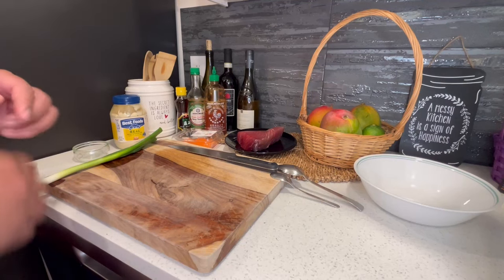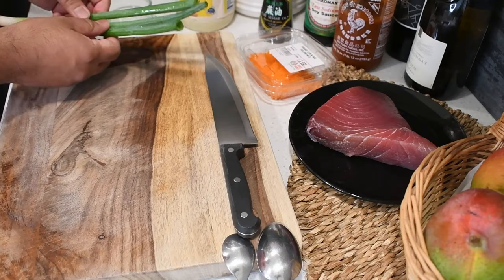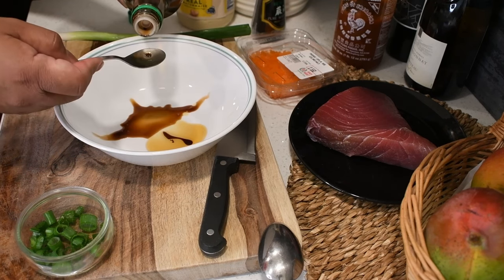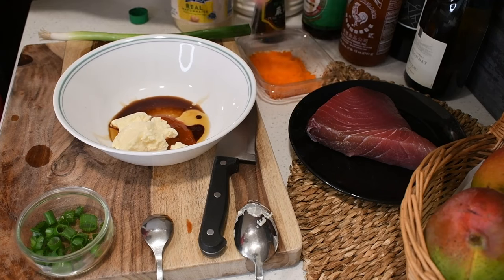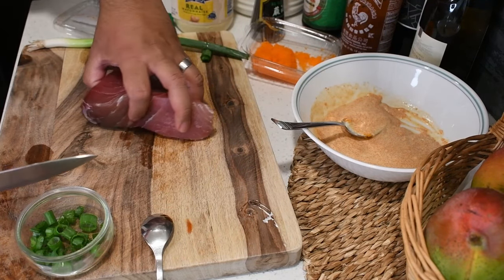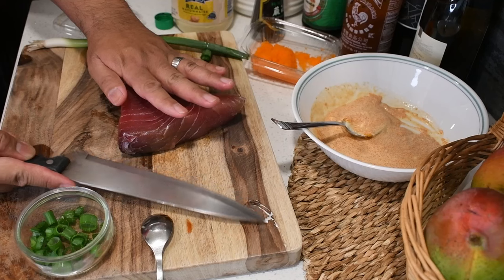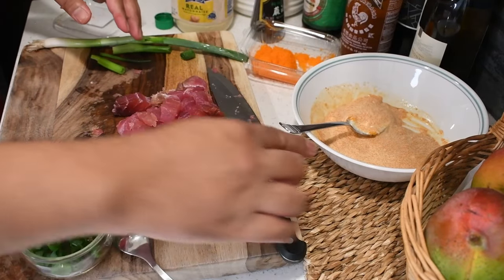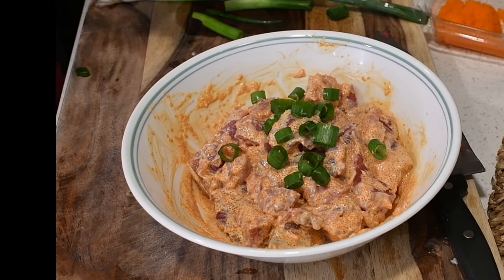Spicy Ahi Poke | Local Hawaii Recipe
Spicy ahi poke is a Hawaiian dish made with cubed raw tuna tossed in a spicy sauce. Spicy ahi poke is typically served over rice or on a bed of seaweed. It can also be served as an appetizer or salad.

Spicy ahi poke is a delicious and healthy dish that is perfect for a light lunch or dinner. It is also a great source of protein and omega-3 fatty acids. If you are looking for a new and exciting way to enjoy raw tuna, then spicy ahi poke is the perfect dish for you.

Here is a recipe for spicy ahi poke:

Ingredients:

1 pound sashimi-grade ahi tuna, cut into 1-inch cubes
1 teaspoon sesame oil
2 teaspoon soy sauce (Aloha Soy Sauce or Kikkoman)
4 teaspoon hot sauce (Sriracha)
1/4 cup mayonnaise (Kewpie or Best Foods)
1 cup masago
1/4 cup green onions, chopped

Instructions:

In a large bowl, combine the sesame oil, soy sauce, hot sauce, mayonnaise and masago.
Cut the ahi into cubes (bite -sized).
Mix well to combine.
Cover and refrigerate for at least 30 minutes, or up to overnight.
Serve over rice or on a bed of seaweed.
Garnish with green onions.

Video Editing Tool: DaVinci Resolve
Video Editing Skills: Beginner

If you find value in the content provided, please show support and check out some Finance Tools I personally use below.

✅ My favorite brokerage for long term investments is M1Finance.

✅ My favorite one-stop shop for High Yield Savings Account (HYSA), Credit Card and Personal Loans is SoFi.